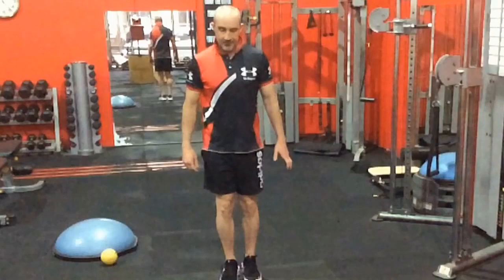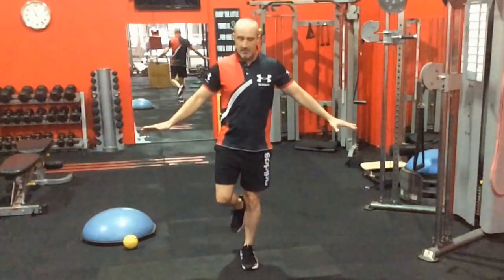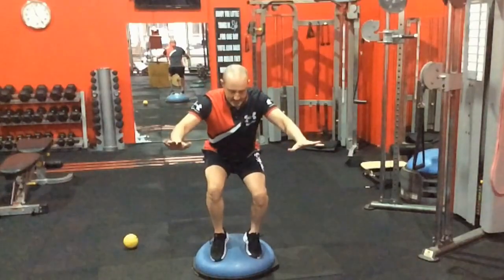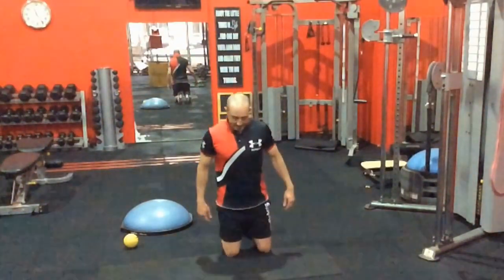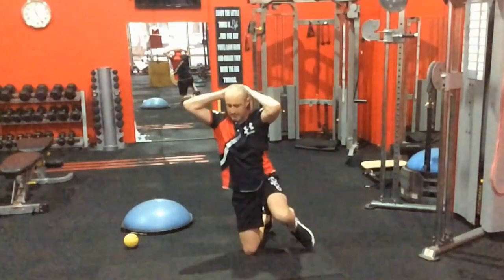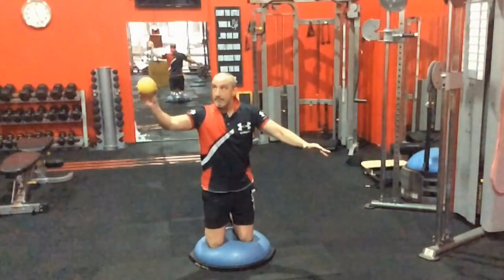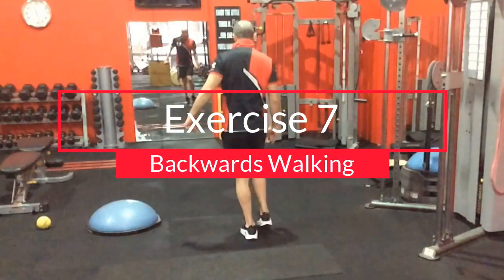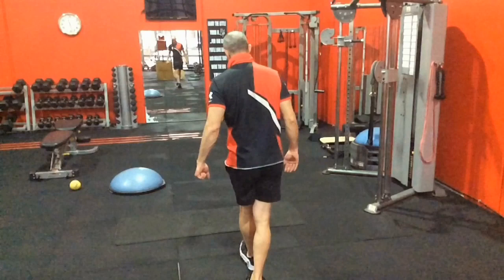7 Exercises To Improve Proprioception & Stability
Proprioception is critical for efficient movement and safe interactions with our surrounding environment. It is a neurological program that comes primarily from sensory receptors that are found in your skin, joints, and muscles. These receptors allow for the identification of limb position and movement via neural signalling of a change in muscle, skin or joint stretch. To ensure the body is maintained in efficient and safe positions this system runs in a continuous loop of feed-forward and feedback inputs between sensory receptors throughout your body and your nervous system.

This video I show you 7 simple exercises you can use to enhance your proprioception.

if you have poor proprioception at a joint it dramatically increases your chance of an injury for joints will be placed in highly compromised positions. There are a number of potential reasons for proprioception impairments with the most common factor coming from a lack of movement. This is another reason why inactivity is such a big problem in modern society for many people do not move anywhere near enough to keep systems like this running at optimal levels.

However, other factors such as aging also affect proprioception and this is a big factor to be addressed with falls prevention for older adults. The risk of proprioception loss increases as we age due to a combination of natural age-related changes to the nerves, joints, and muscles but this loss can be slowed down considerably via a good strength training program that emphasizes functional movement. This is another reason why it is so important to keep exercising in your older years to avoid the loss of proprioception.

Injuries or medical conditions that affect the neuromuscular system can cause long-term or permanent proprioception impairment such as brain injuries, multiple sclerosis, strokes and Parkinson’s disease.

I have worked with many clients suffering with Multiple Sclerosis, spinal cord injuries, stroke and even cerebral paulsy and there is a significant loss of proprioception with their body that is noticeably seen when walking. Using exercises to enhance this can be very difficult and are often very scary to them as they feel vulnerable putting their body in those positions which helps to explain why they find walking so difficult.

The last factor that is very common relates to surgeries or injuries to a specific joint such as a joint replacement surgery, like hip replacements or knee replacements, as well as injuries like ankle sprains, ACL injuries, and shoulder dislocations where significant damage is created to all the supporting ligaments and tendons.

While the proprioceptive system does operate with your eyes open the easiest way to tap into it and try to develop is by closing your eyes. Remember how I explained in the beginning how this system goes into hyper-drive when you try to walk around in the dark? When you deliberately exercise with your eyes closed you are accessing this system immediately as the main source of feedback to the body is shut down! It has no choice but to enhance the proprioceptive system to provide feedback as to where it is in the environment but like anything it takes a lot of practice to make it perfect.
Obviously you have to be careful about your choice of exercise to ensure it is safe but at the same time still be able to provide the necessary challenge to stimulate the body to make adjustments and adapt.

For more detailed programs for knee pain, back pain, older adults, hip pain and shoulder pain check out the ONLINE SHOP by going to the website below